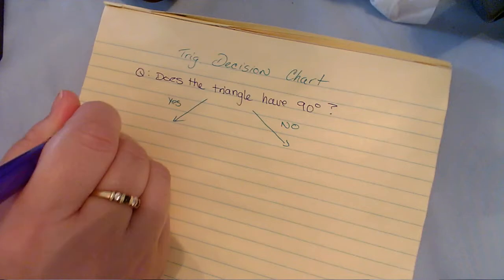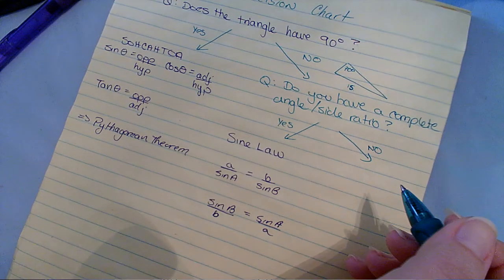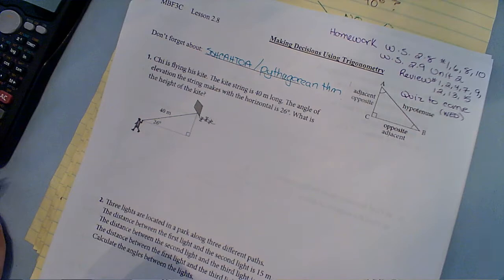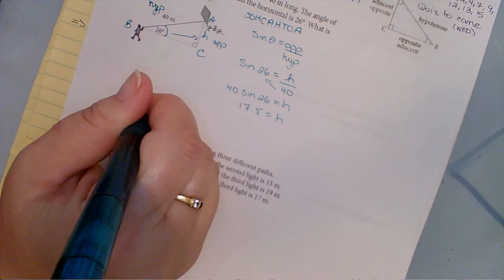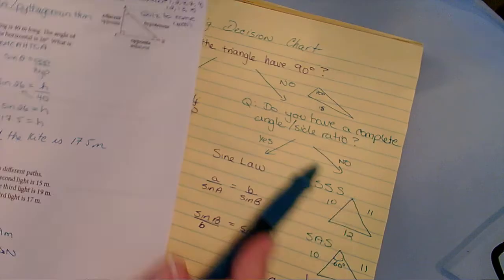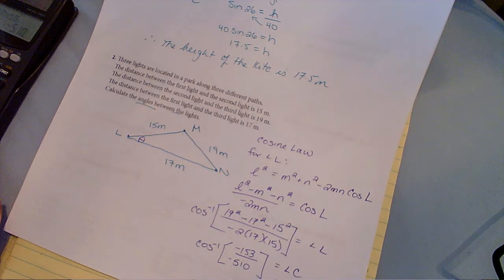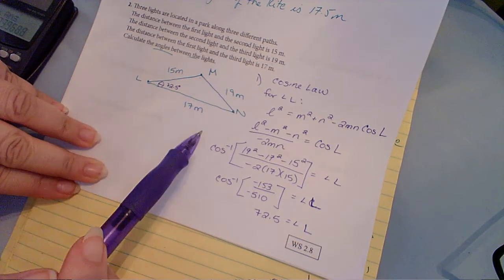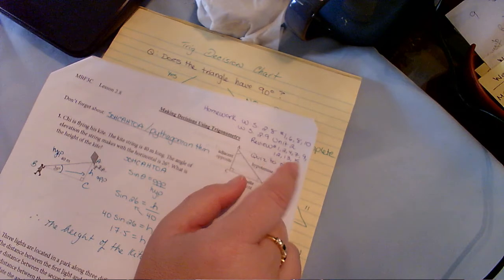2.8 MBF Video Lesson Making Decisions Using Trigonmetry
Grade 11 students learn how to decide between which formula to use in solving real world trigonometry situations.